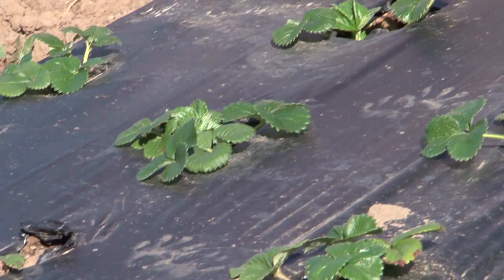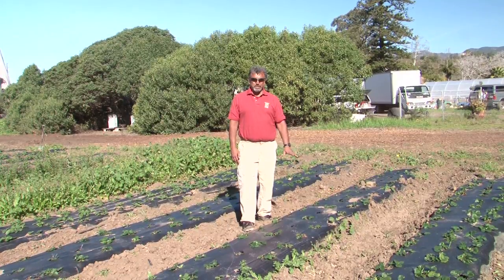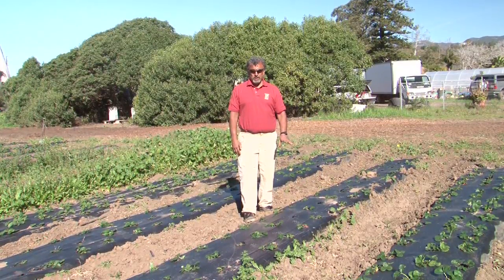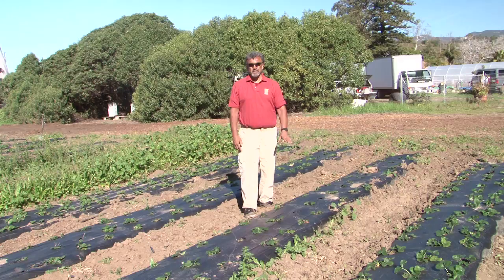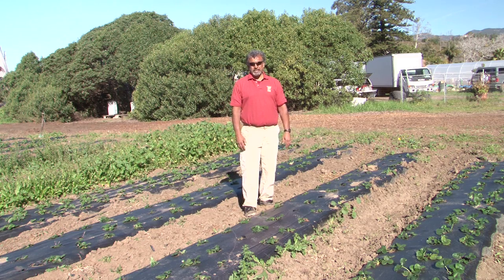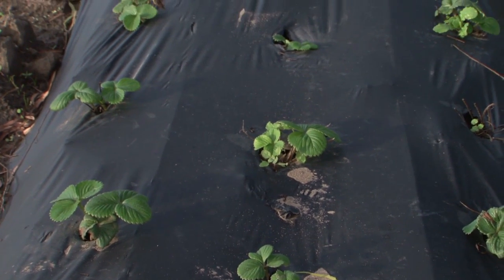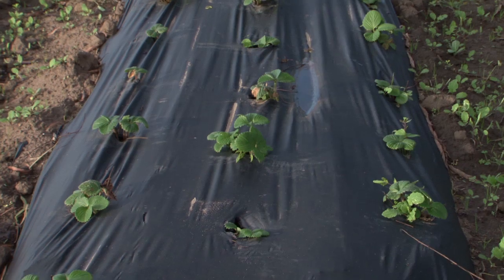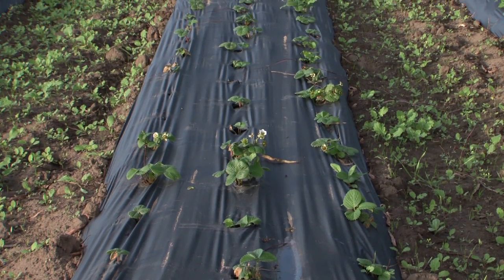How to Kill Weeds With Plastic Sheeting Before Planting a Garden : Vegetable Gardening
Killing weeds with plastic sheeting is something that you should do before you actually plant your garden. Kill weeds with plastic sheeting before planting a garden with help from the owner of Healing Grounds Nursery in this free video clip.

Series Description: Vegetable gardening involves a lot more than just planting seeds and watching them grow. Find out everything you'll need for your vegetable garden with help from the owner of Healing Grounds Nursery in this free video series.